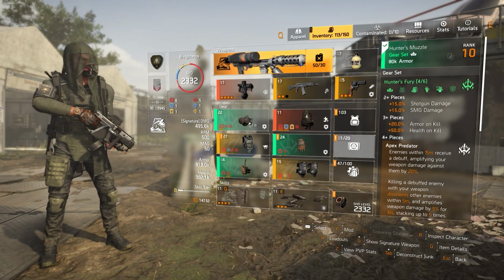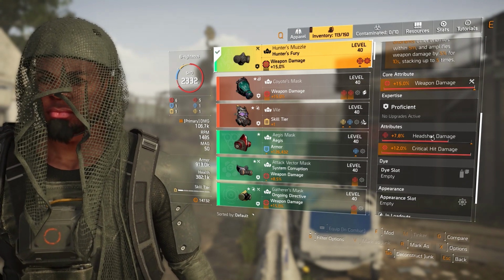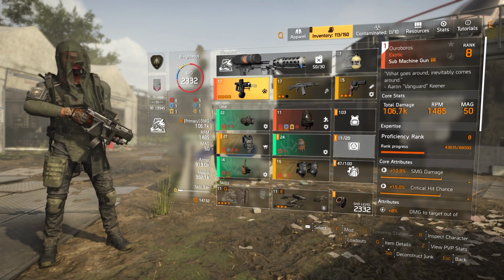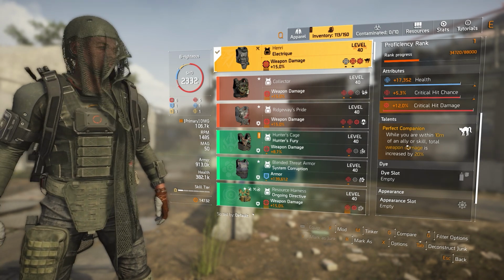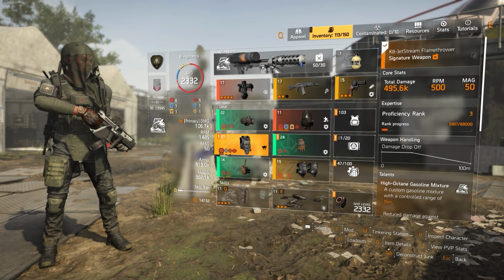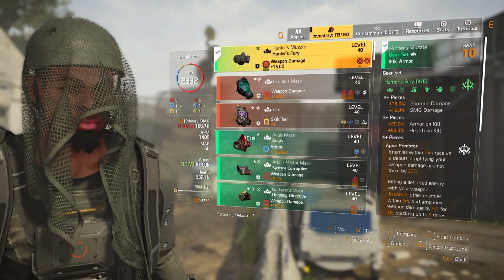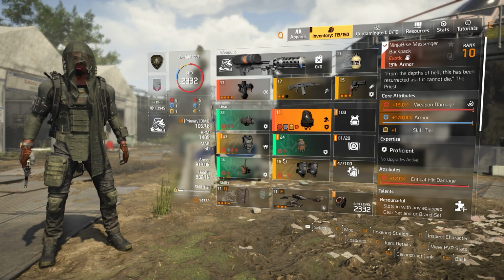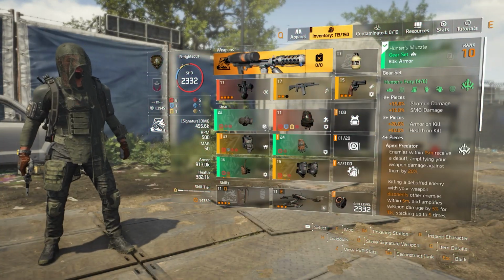The Division 2 Ninja Bike Builds are Becoming Increasingly More INSANE!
Wishlist my iDentity Rebels Here!

Tom Clancy's The Division 2 is an online-only action role-playing video game developed by Massive Entertainment and published by Ubisoft.

Initial release date: February 7, 2019
Engine: Snowdrop
Series: Tom Clancy's The Division
Mode: Multiplayer video game
Developers: Massive Entertainment, Ubisoft Milan
Publishers: Ubisoft, Ubisoft Milan
Platforms: PlayStation 4, Xbox One, Google Stadia, Microsoft Windows